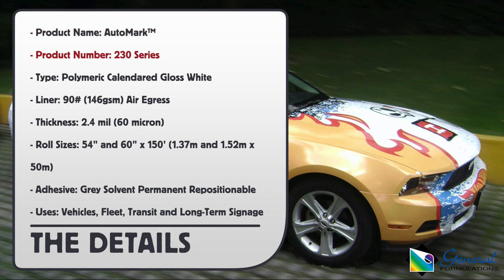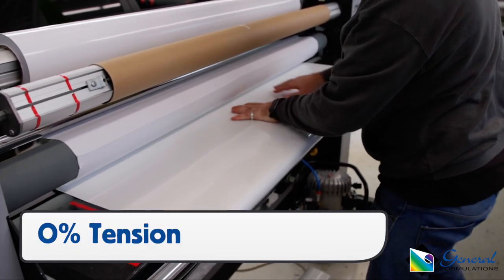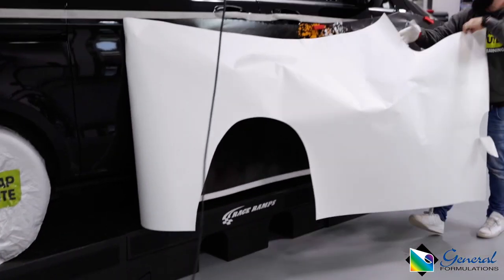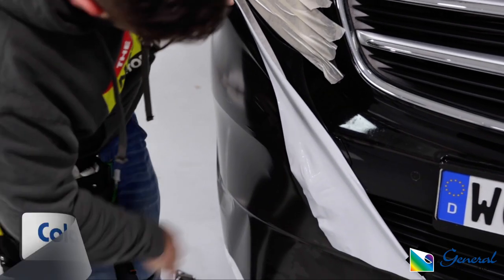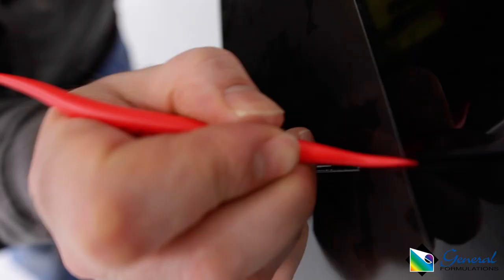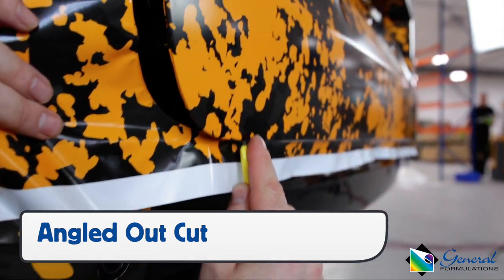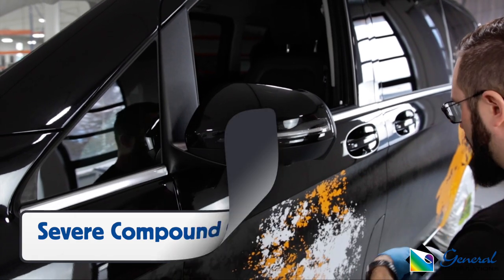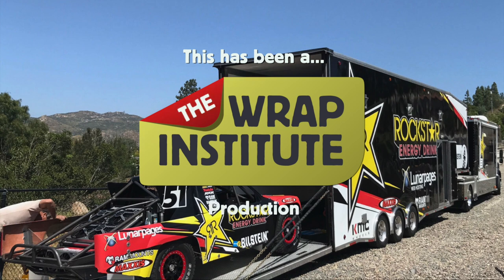General Formulations AutoMark Conformable Wrap Vinyl - Wrap Institute Video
A detailed product video produced by The Wrap Institute on the General Formulations 230 AutoMark 60mic Gloss White Conformable Wrap Vinyl featuring a Grey Permanent Adhesive and Air Release Liner.

It covers the technical details of the vinyl as well as instructions on best methods for applying the vinyl onto vehicles.